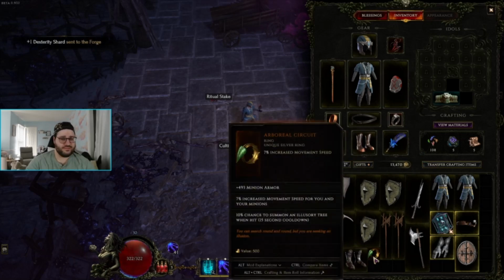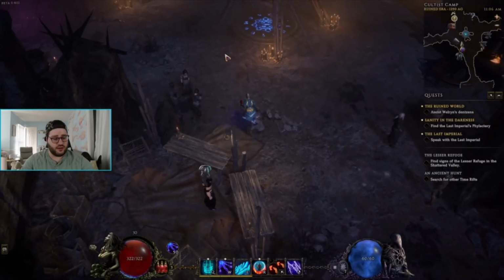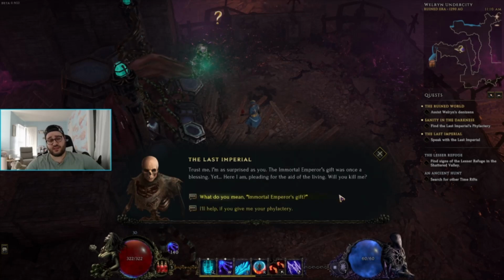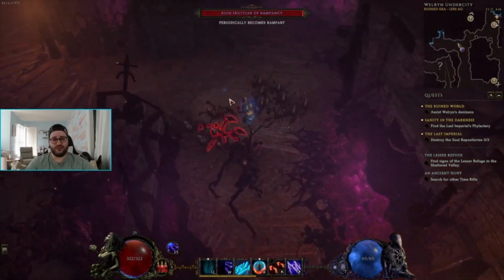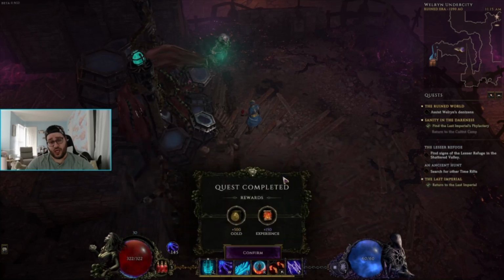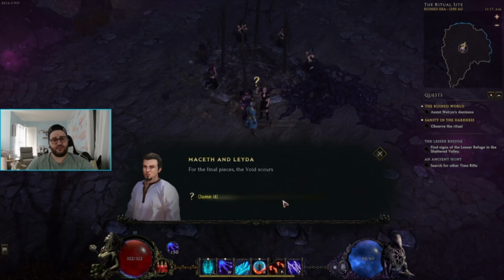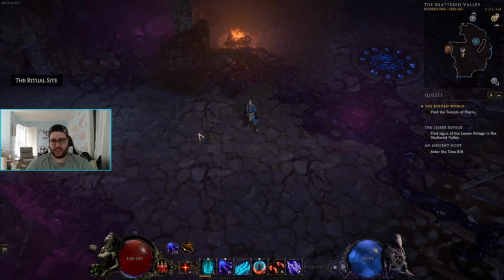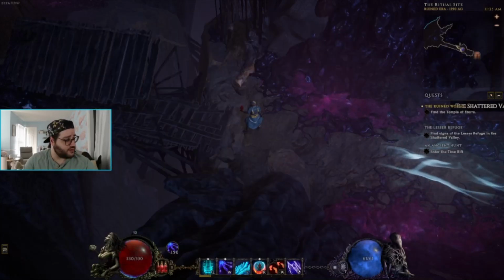Last Epoch - Hardcore Mage ep11